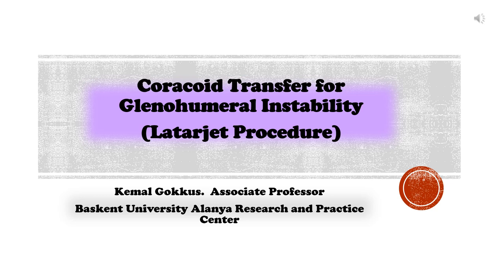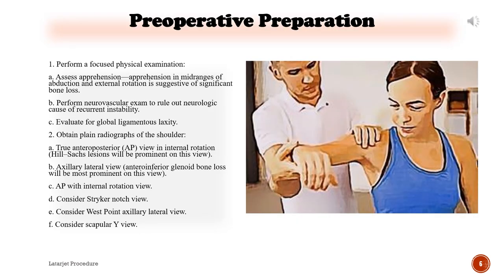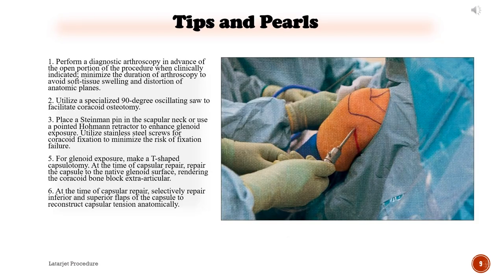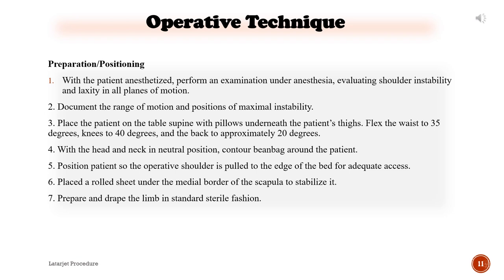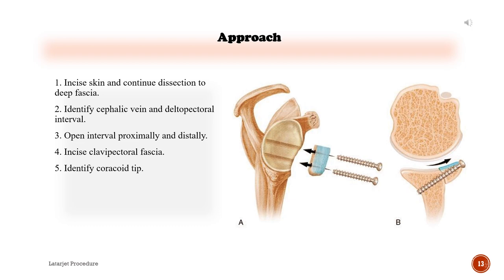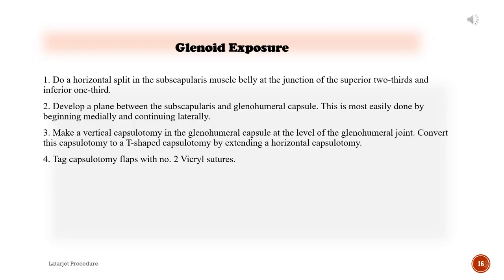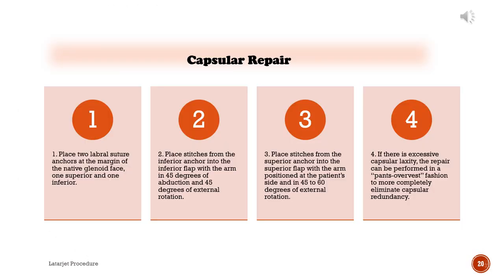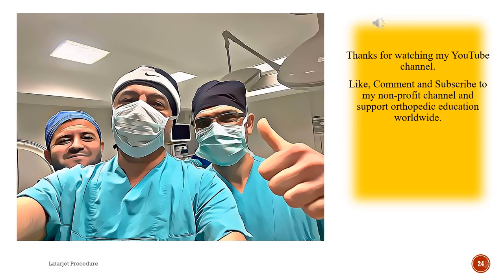CORACOID TRANSFER - The Shoulder Surgery No One Talks About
Coracoid Transfer for  Anterior Glenohumeral Instability (Latarjet Procedure).